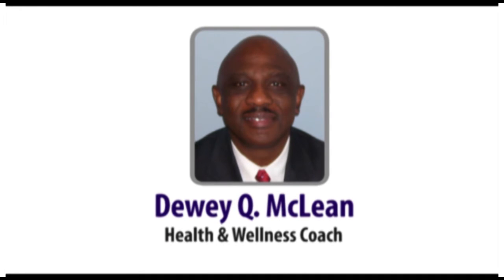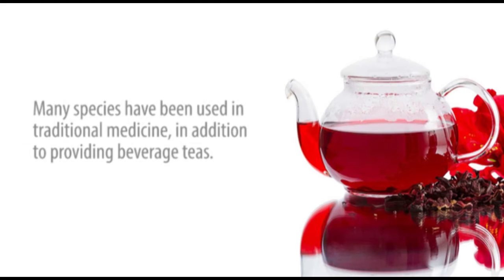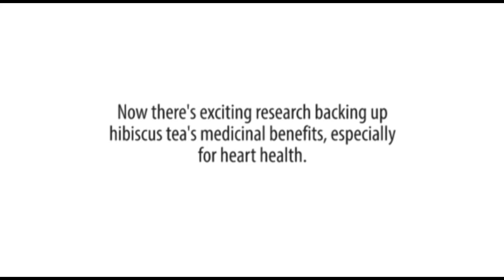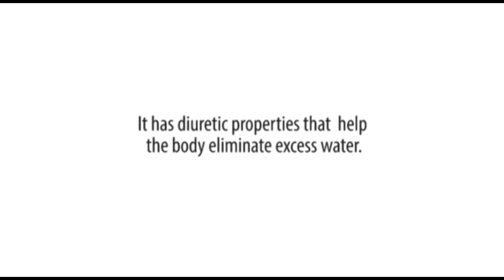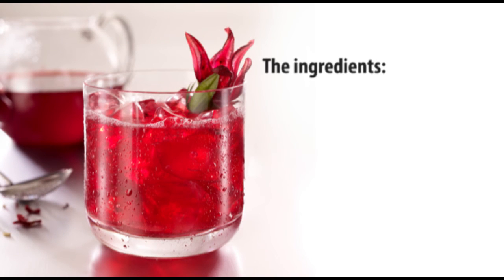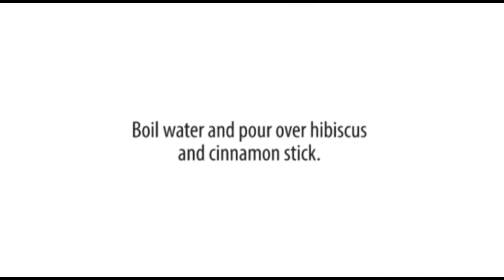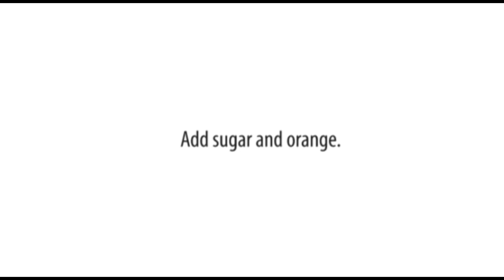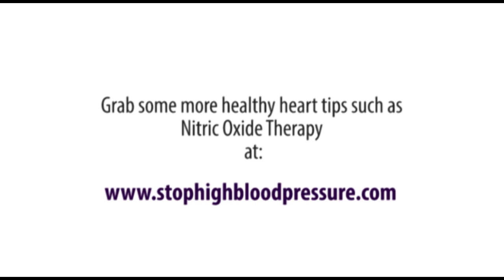Hibiscus Tea Lowers Blood Pressure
Recent study has revealed that hibiscus tea lowers blood pressure.  Drinking three cups of herbal tea containing hibiscus each day is highly effective in reducing blood pressure for hypertensive clients. Most of the commercial herbal tea blends along the United States contain hibiscus. Experts said that people with the highest blood pressure at the start of the six-week study benefited the most.
It is proven that hibiscus tea is a safe, effective and tasty way to manage high blood pressure. Experts believed hibiscus tea can lower blood pressure as effectively as some standard hypertension drugs can. Hibiscus is widely consumed around the world as a ruby-colored, lemony beverage. Hibiscus is safe and, unlike most blood pressure drugs, rarely causes side effects.  Furthermore, hibiscus plants can be grown in much of the United States, thus you can essentially grow your own blood pressure medicine.
Hibiscus or Hibiscus sabdariffa has been used to treat high blood pressure in both African and Asian traditional medicine.  But, how does hibiscus lower blood pressure? Current research reveals a combination of reasons: It has diuretic properties, it opens the arteries, and it appears to act as a natural angiotensin-converting enzyme (ACE) inhibitor, which means it slows the release of hormones that constrict blood vessels. In addition, hibiscus boosts immune function and provides valuable antioxidants.